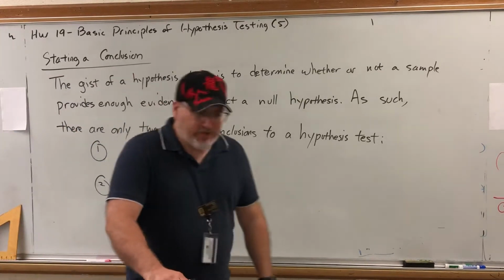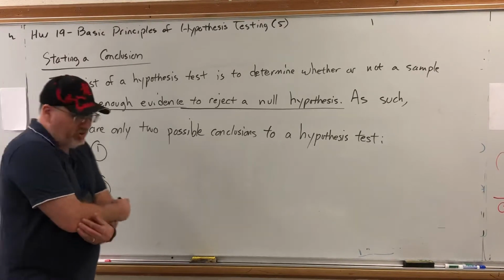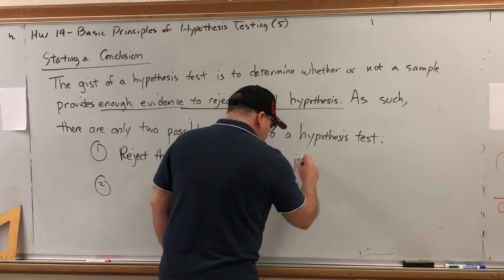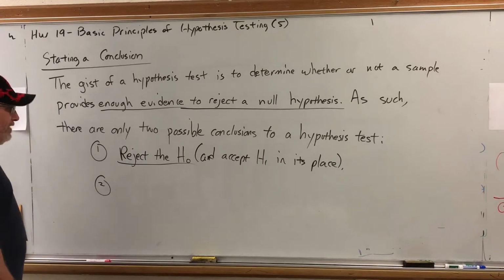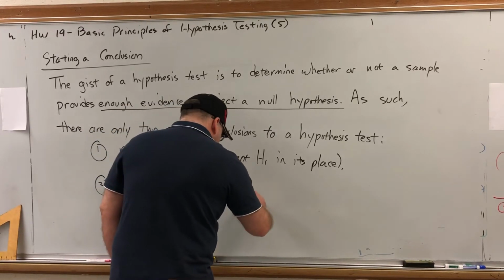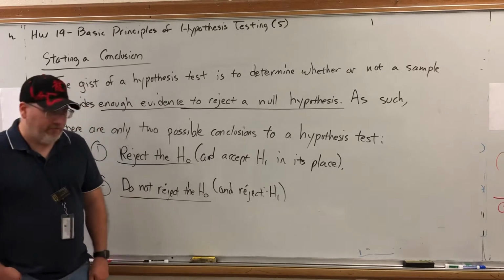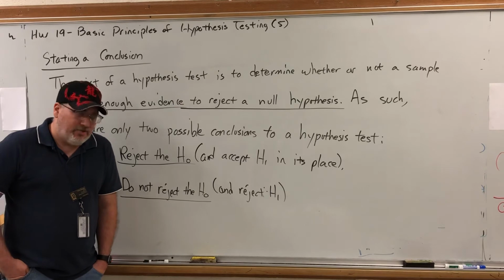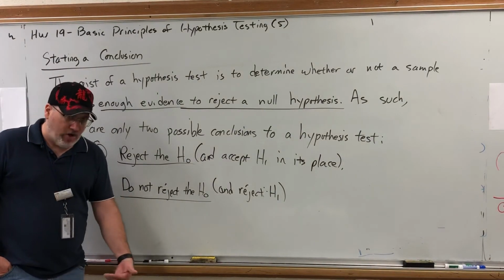HW 19 (5) Basic Principles of Hypothesis Testing - Stating a Conclusion